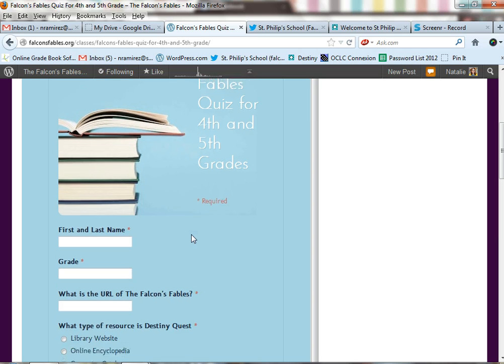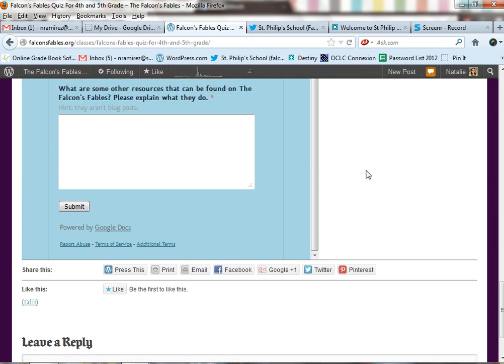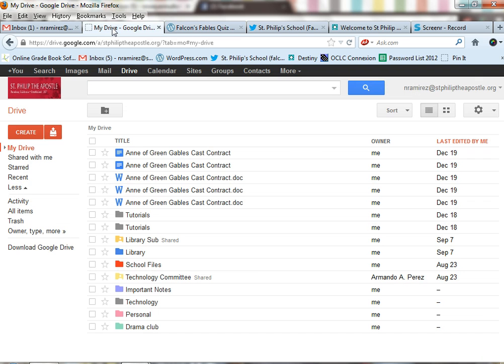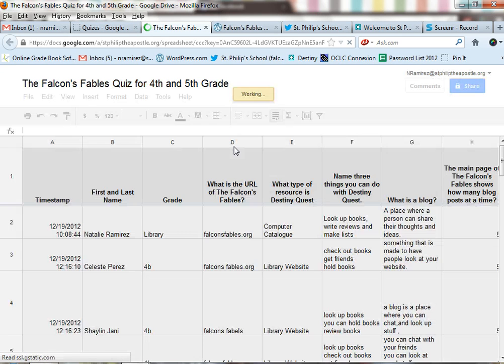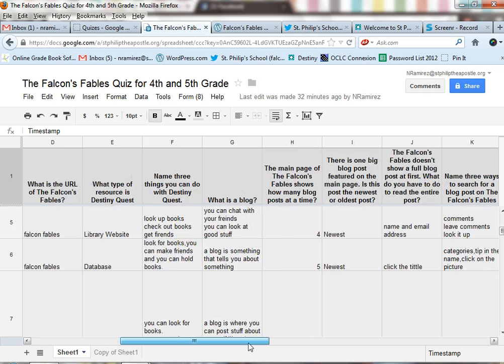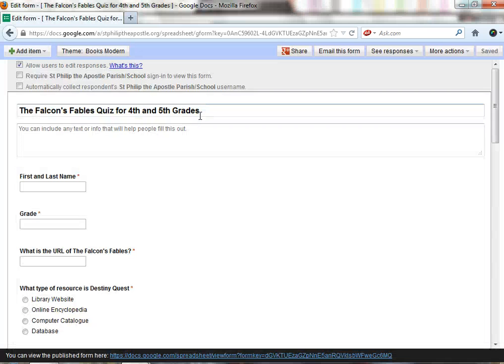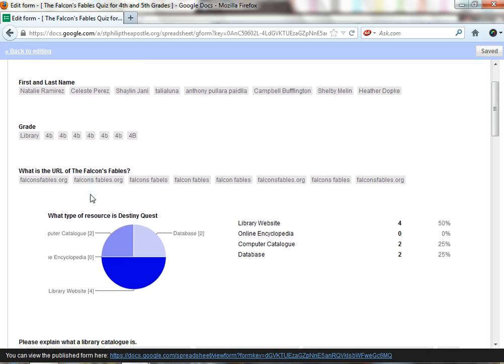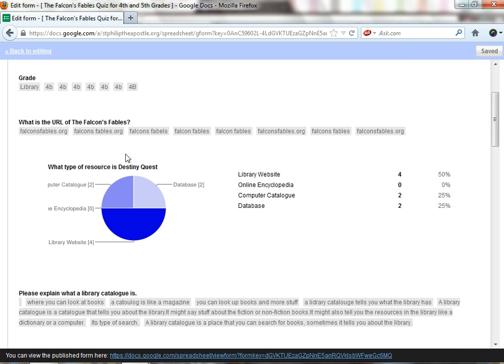What is a Google Form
Google Form and its ability to create tests and quizzes for your students.